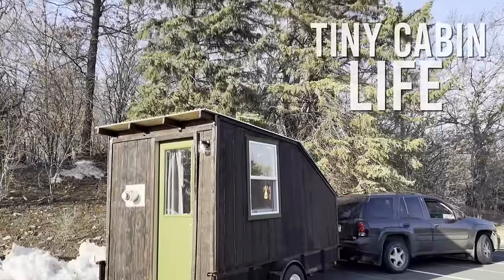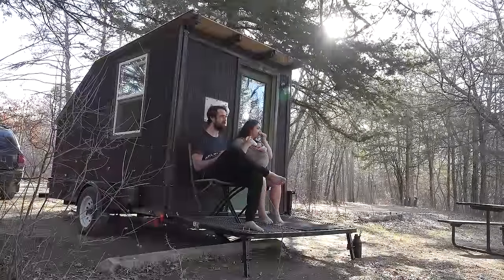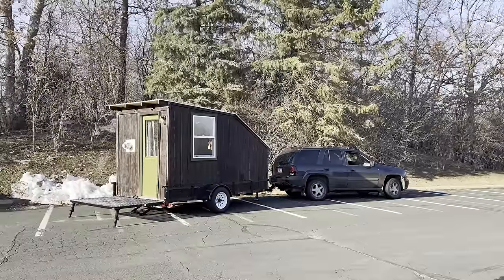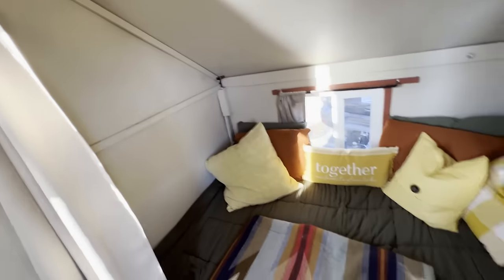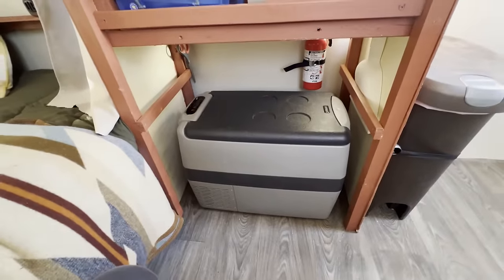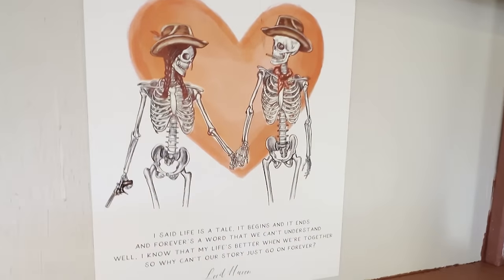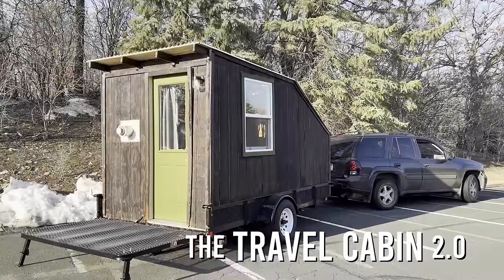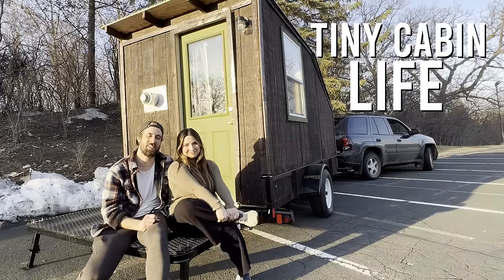Our Tiny Cabin on Wheels | The Full Build: Start to Finish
We built ANOTHER tiny cabin on wheels! I grew up loving our family cabin up north in Minnesota and had a dream to build my own cabin on a trailer that I could take with me anywhere that I wanted. That dream was fulfilled last year when I build our first Tiny Cabin on Wheels. The 32 square foot cabin took us to many places around the country, but when we found out that our family was growing, I knew that it was time for an upgrade.

This is the Travel Cabin 2.0 - the best cabin that I've built yet! Watch for the complete tour and build process!

Cabin Specs:
-7x12 Foot Utility Trailer
-84 Square Feet
-Direct Vent Propane Heater
-Full Size Bed
-Outdoor Shower
-Composting Toilet
-Living Room
-Indoor Kitchenette

Timecodes:

00:00 - Intro
00:42 - The Layout
01:19 - The Porch
01:34 - Porch Light
01:50 - Propane Heater
02:32 - Toilet
02:51 - The Shower
03:06 - The Color Scheme
03:25 - The Interior
03:51 - The Bedroom
05:48 - Storage
06:22 - The Kitchen
08:25 - Living Room
09:35 - Electricity
10:05 - Ice Fishing Hole
11:11 - Bassinet
11:52 - The Old Cabin
12:22 - The Build
18:09 - Test Drive
18:40 - Wrap Up